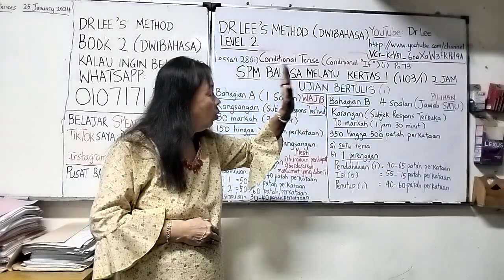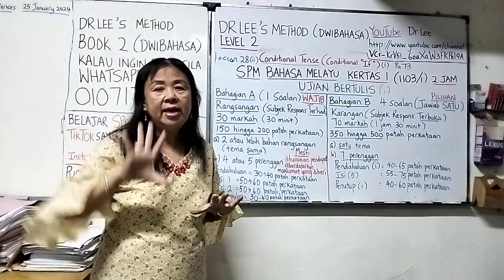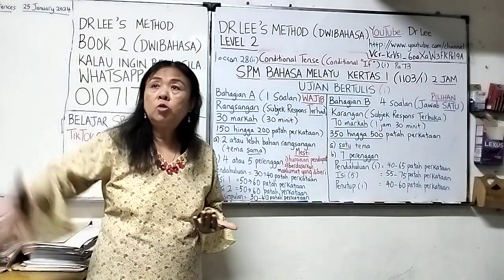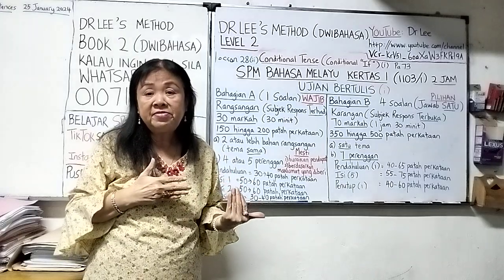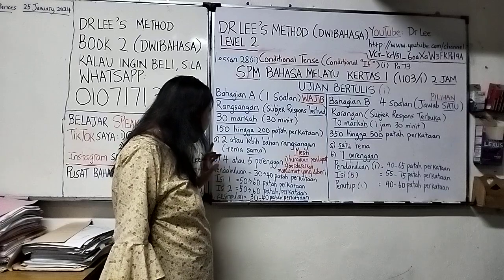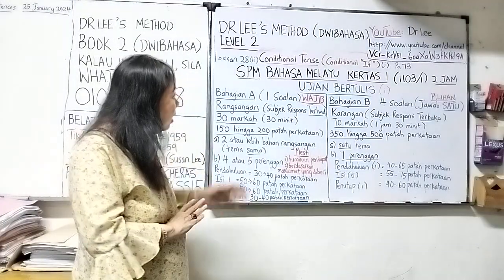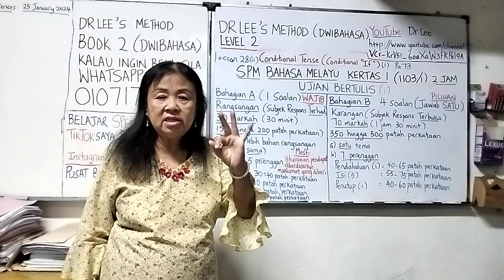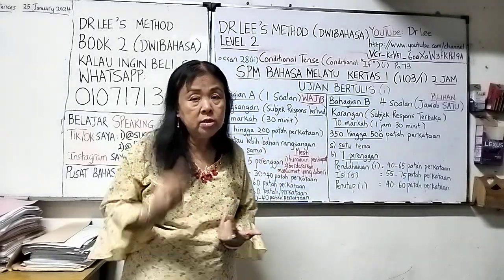SPM Bahasa Melayu Paper 1 (1103/1) Writing Test (Video 1)